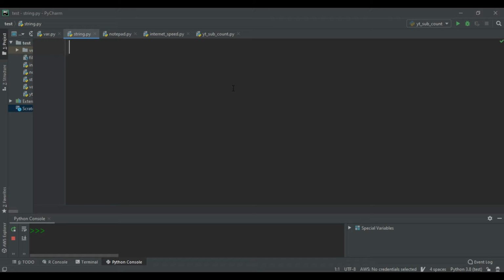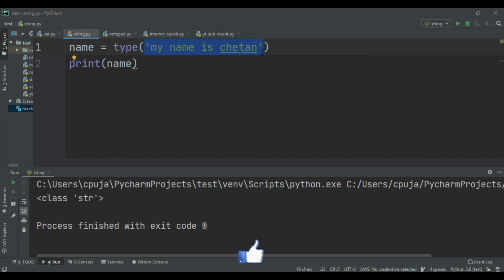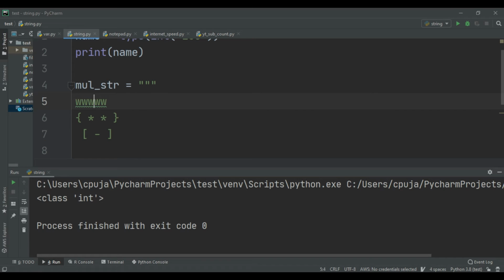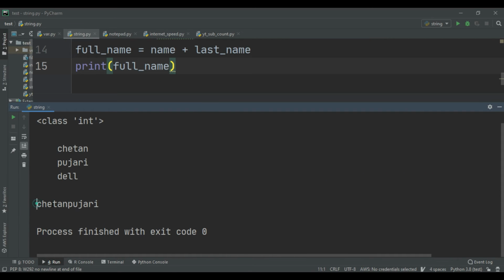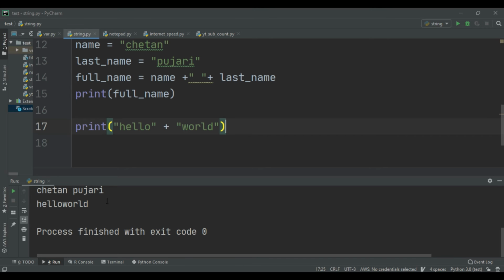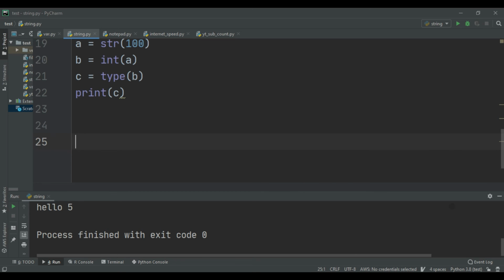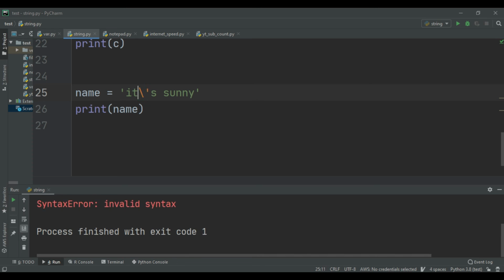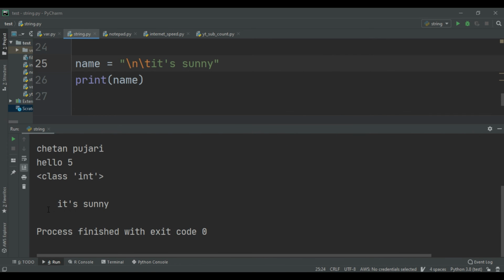How to Use Strings in Python | Basics of python string | Part : 1 | Python tutorial for beginners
Python String
In Python, Strings are arrays of bytes representing Unicode characters. However, Python does not have a character data type, a single character is simply a string with a length of 1.

Creating a String
Strings in Python can be created using single quotes or double quotes or even triple quotes.

0:17 What is string
type function = 0:53
Str to int = 2:18
Multiline string = 2:36
Add string using variable = 3:37
String concatenation = 5:25
Exercises for you = 6:42
Escape Sequance= 7:14
Tab\Space = 8:54

Music used in this video = [FREE] *GRIM* Japanese Type PARTY BEAT || CLUB BANGER || FING Beats 2020